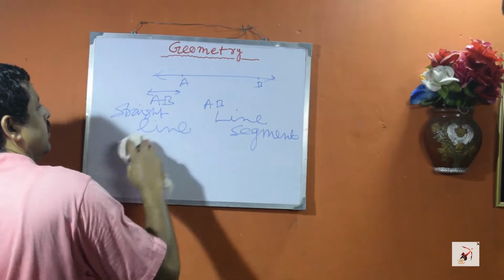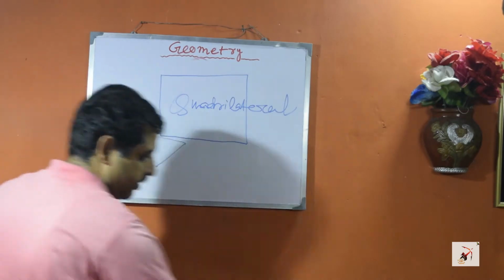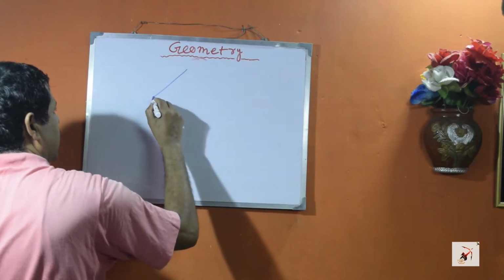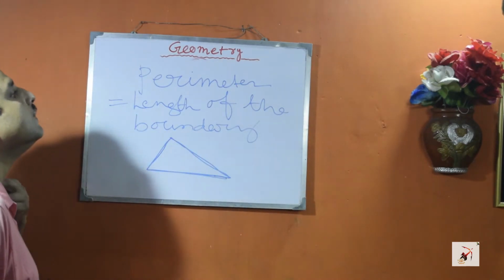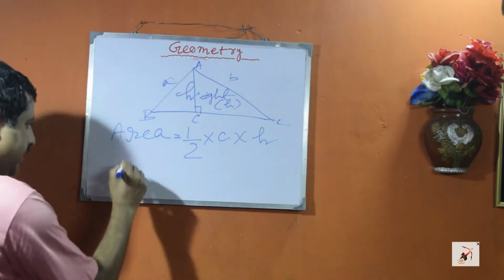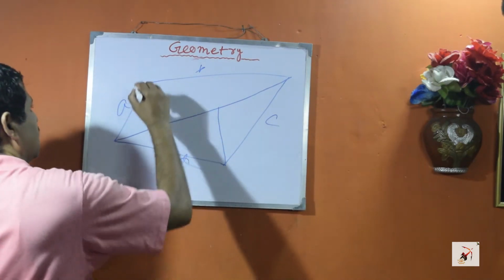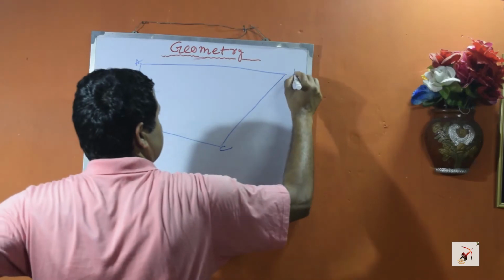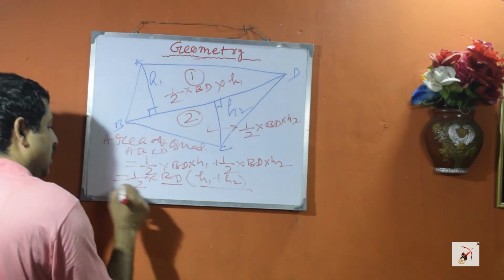Closed Figures | Closed Figure Definition | Biswajit Chatterjee | Lakshya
In this class i will discuss about closed figure, definition of closed figure, triangles perimeter for the class 5 to 7 (for general education).